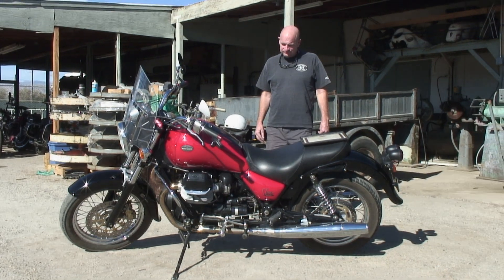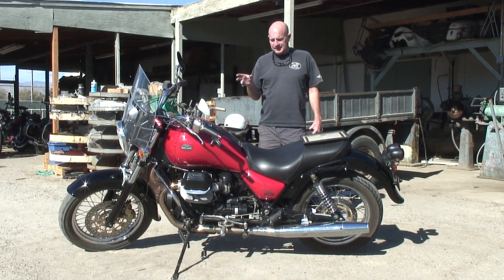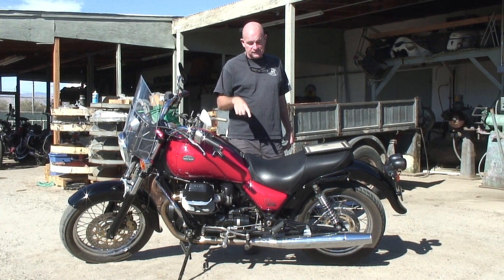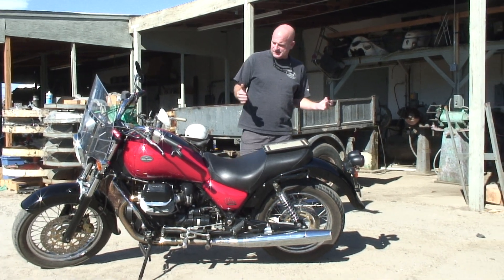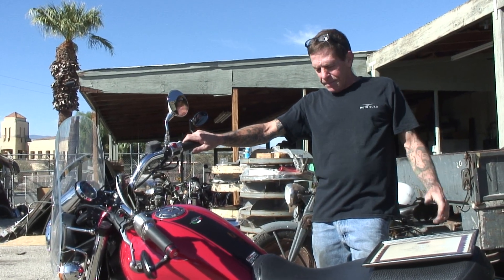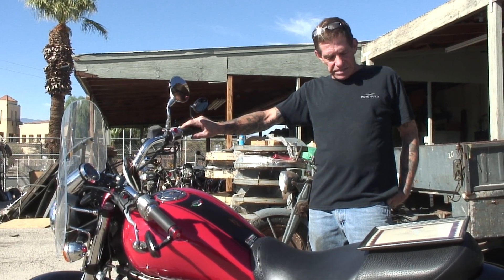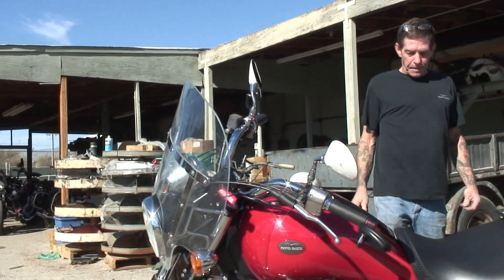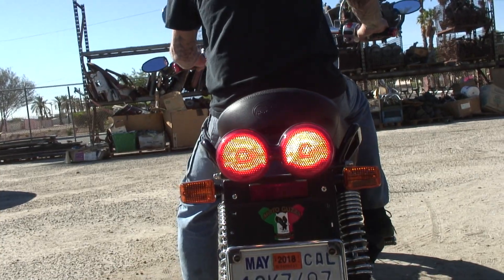2004 Moto Guzzi Stone Newer Service Work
We are now actively working on the Newer Guzzi models, Come on Down if you need some Service Work on your Newer Guzzi!!